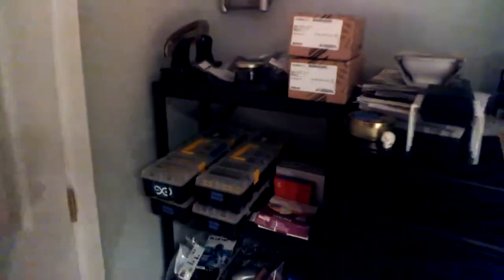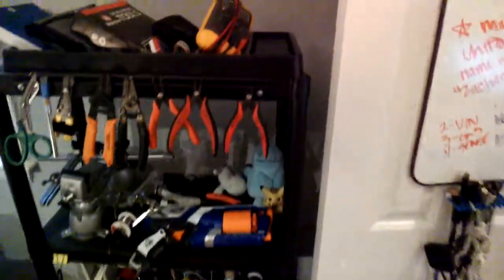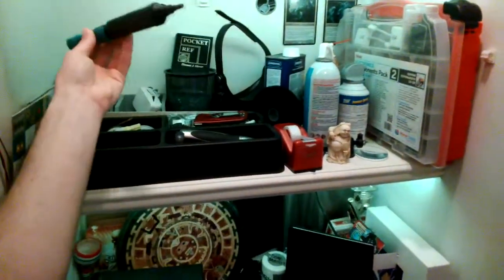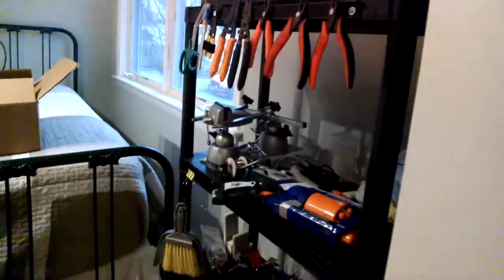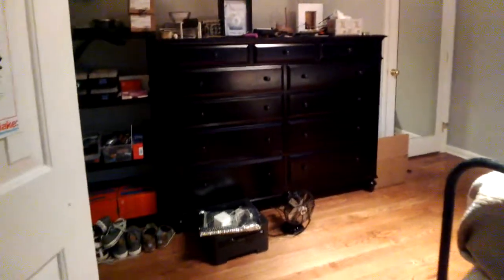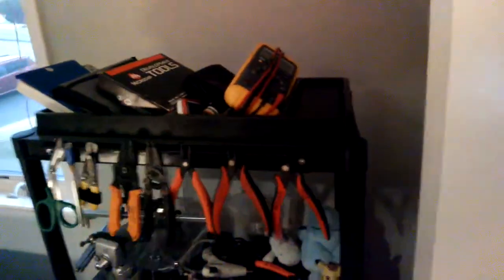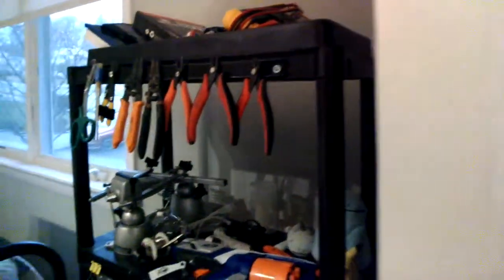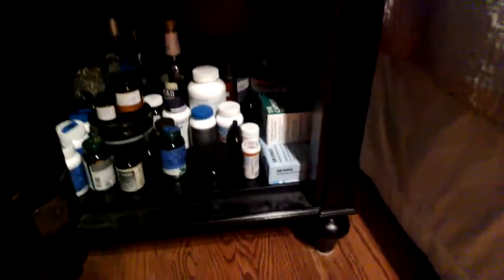Hack Together an Ultra-Efficient Maker Workshop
Lay down the law and spend your time building stuff, not searching for parts! Learn the tricks to create the ultimate Maker workshop.

These are the three main rules that organize my workshop:
- Don't hide anything
- Keep similar stuff together
- Grab anything in three actions or less

Lots of crazy, creative Maker tips await you. Just watch the damn video already.